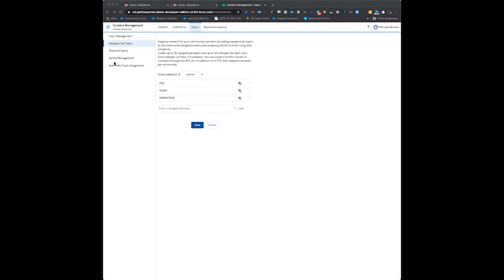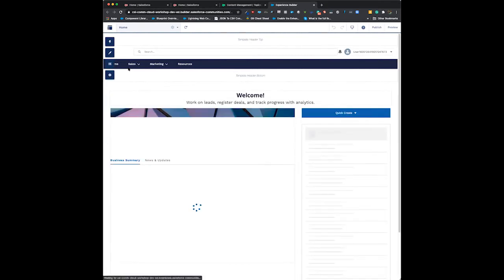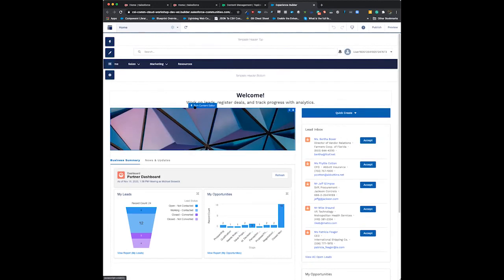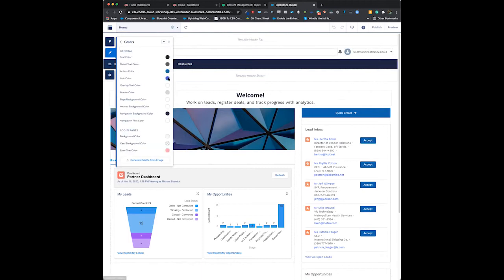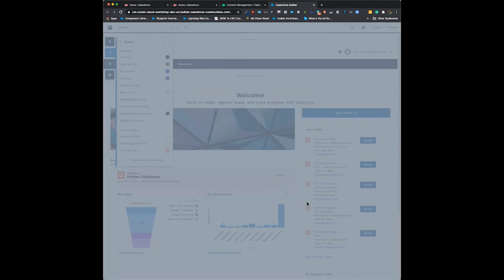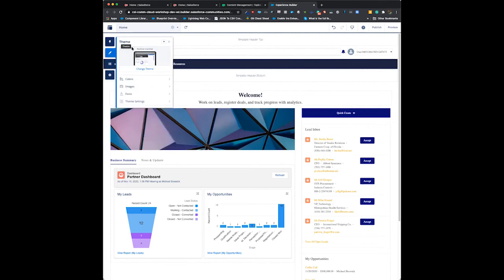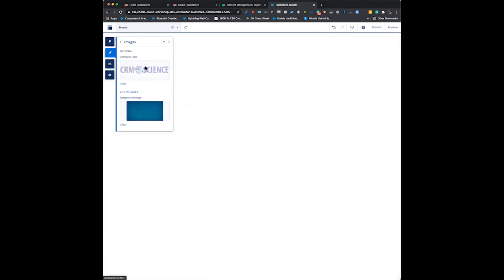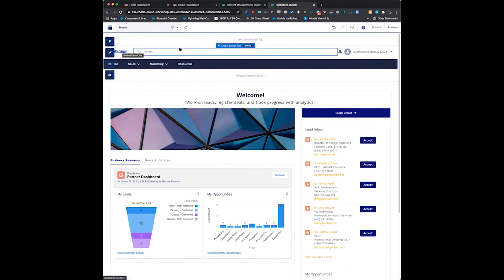Step 12. Add Company Branding - How to Build an Experience Cloud Partner Portal with No Code